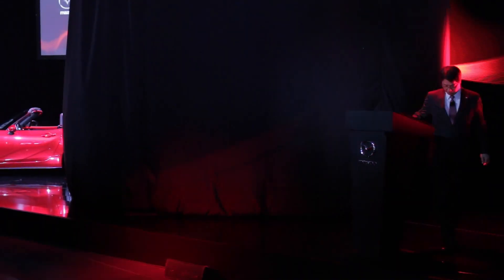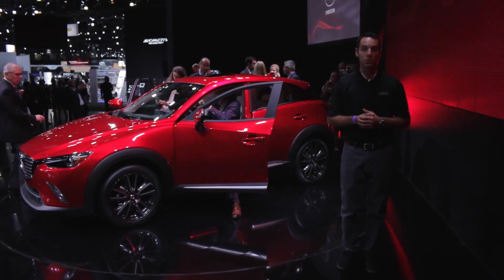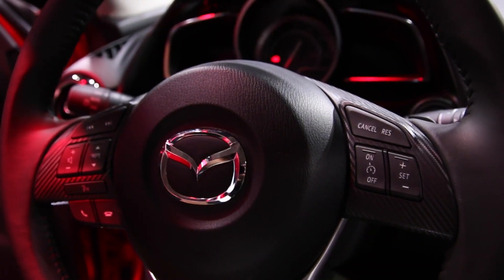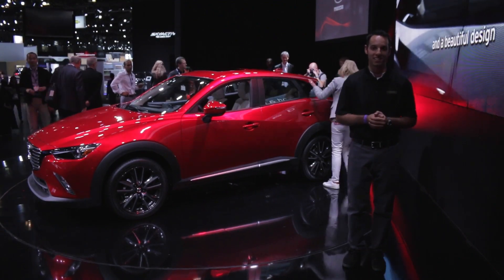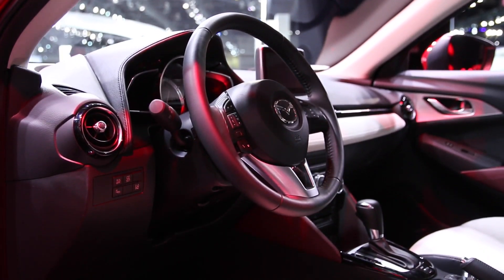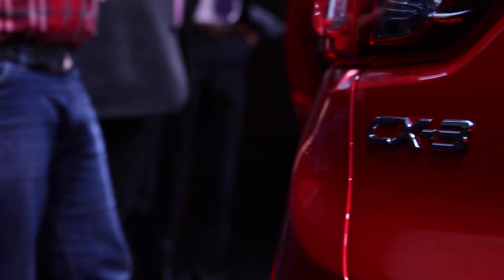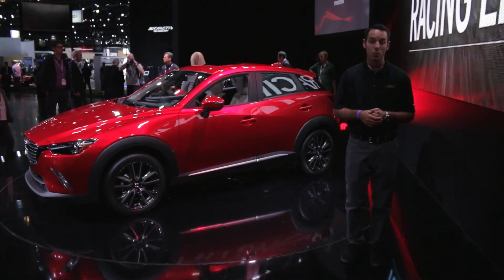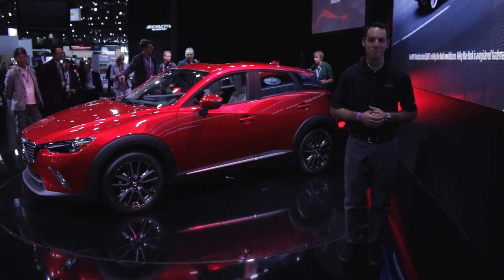2016 Mazda CX-3 | 2014 Los Angeles Auto Show | Morrie's Automotive Group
The Morrie's Automotive Group is at the 2014 Los Angeles Auto Show brining you all the coverage of the latest and greatest models! The CX-3 has been revealed and we are bringing you the exclusive coverage so be sure to check it out!

Morrie's is proud to serve the Minneapolis-St. Paul-MN area. We are the only dealer that offers the Buy Happy Promise, which includes our best price first pure and simple, commission-free salespeople, Buy Happy oil changes and car washes, rewards towards your next car and Morrie's exclusive lifetime powertrain warranty.